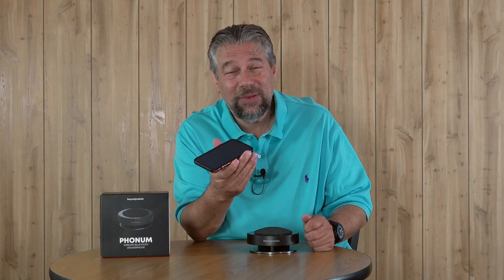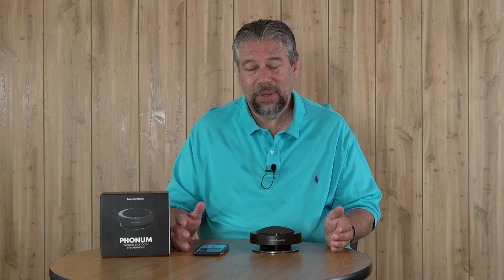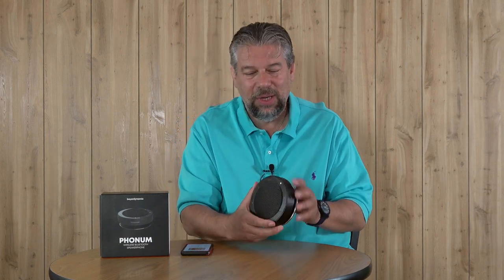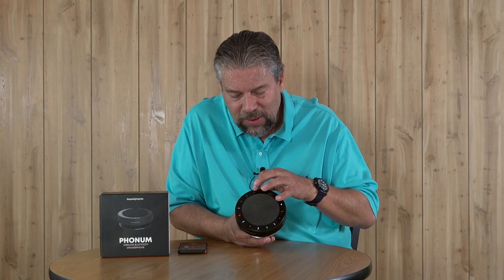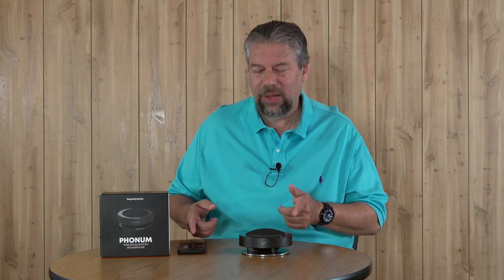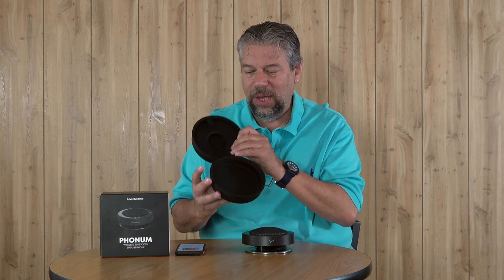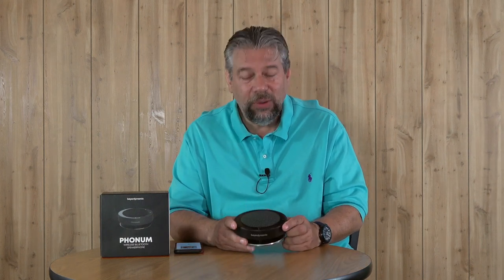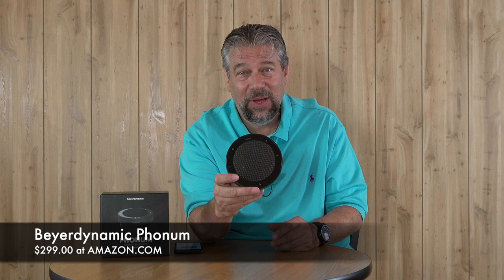Beyerdynamic Phonum Wireless Bluetooth Phone Speaker - Review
Tired of having your phone up to your ear or being constrained by earbuds? And what about when there are more people who want to be on the call? Goodness knows the built in "speakerphone" capability of most cellphones is pretty miserable at best. Which is why the Beyerdynamic Phonum Wireless Bluetooth Speaker and speakerphone device is so fantastic. With its excellent sound, sophisticated microphone array and solid build quality, it's a good addition to any office or conference room.

Tech expert Dave Taylor of checks out the Beyerdynamic Phonum and finds it a really useful device. Not only that, but it's a pretty decent speaker for music or podcasts too!

Check it on Amazon